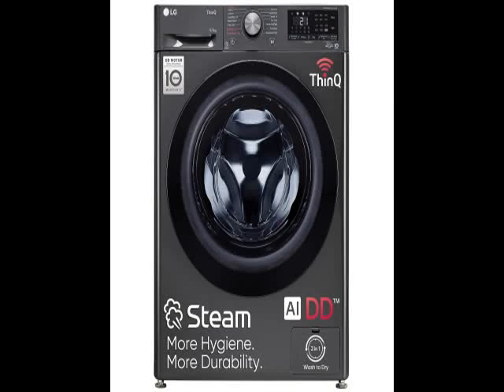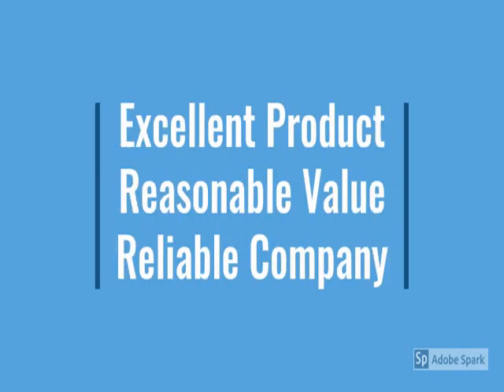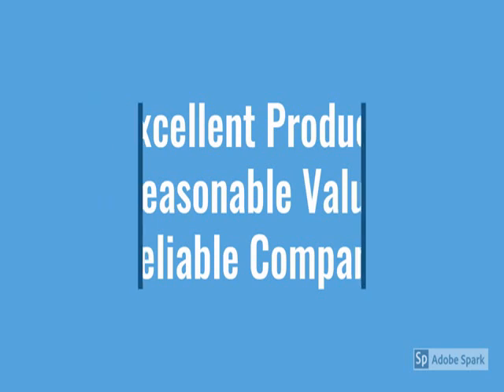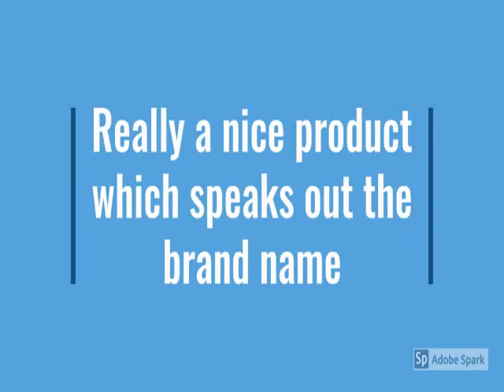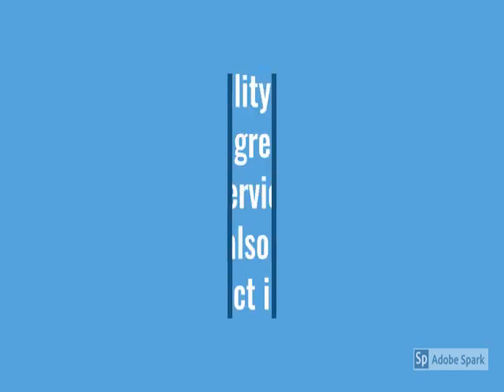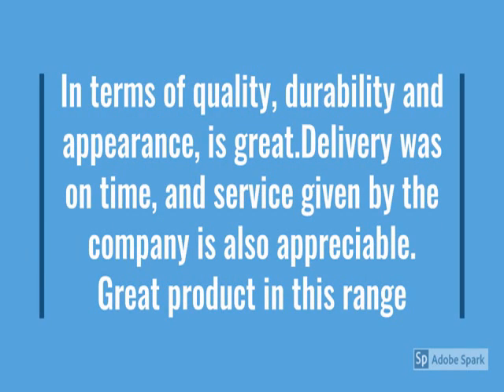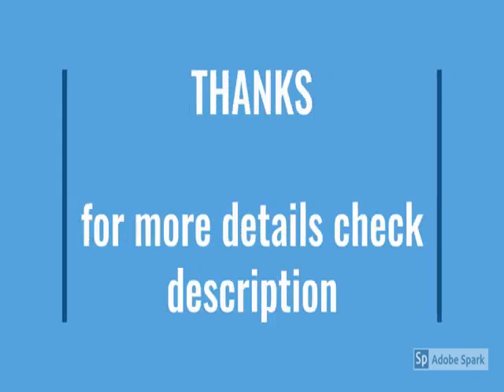LG 9 Kg (Wash) / 5 Kg (Dry) Front-Loading Washer Dryer (Fhd0905Swm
LG 9 Kg (Wash) / 5 Kg (Dry)